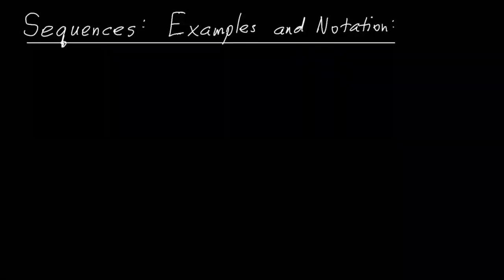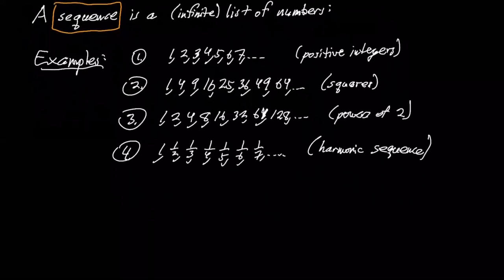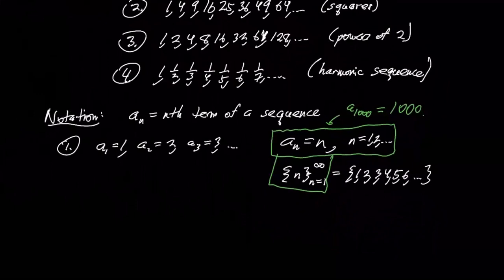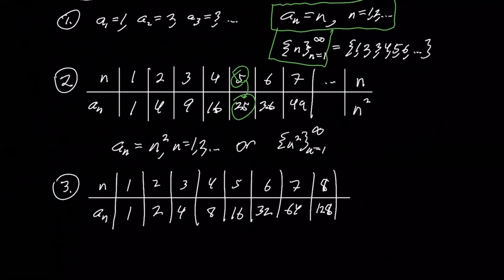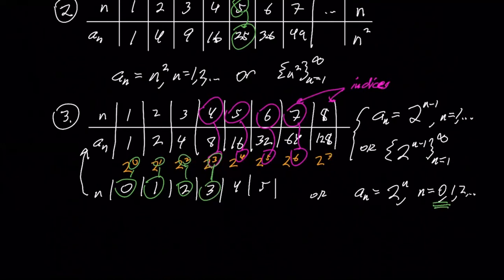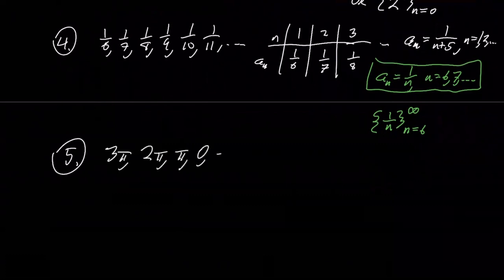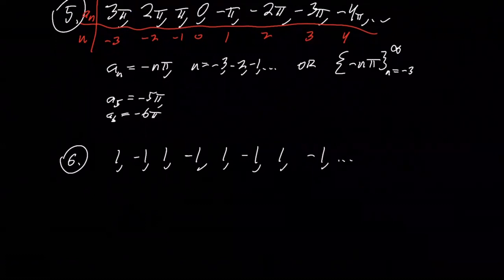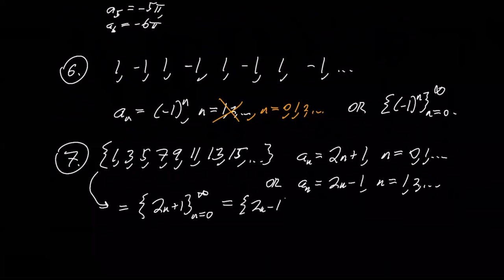Sequences: examples and notation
Here are a bunch of simple examples of sequences, plus some discussion of finding a formula and/or picking the starting index.